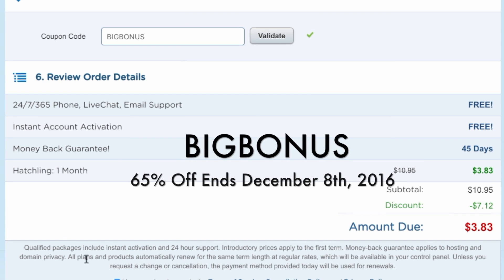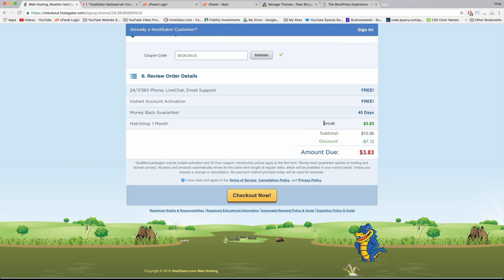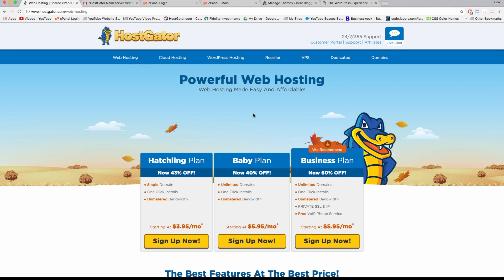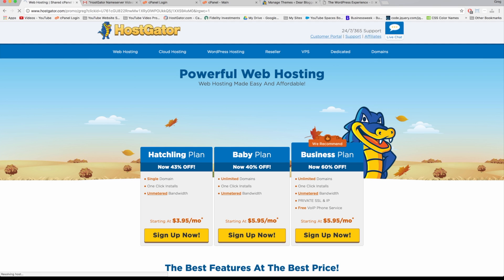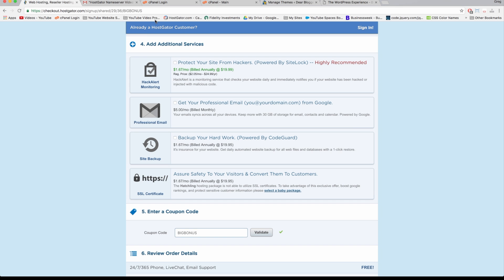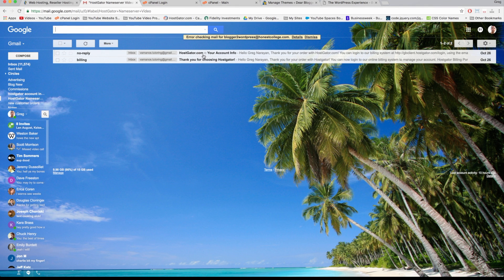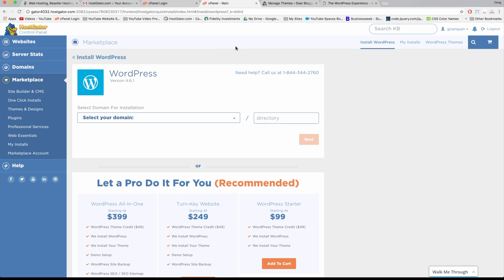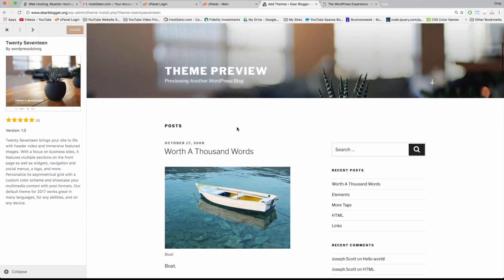HostGator.com 65% Off Coupon - Expires Thursday!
Coupon code: BIGBONUS

HostGator is offering me and my viewers an amazing 65% off web hosting aka self-hosted WordPress. Come get a part of the action and easily setup the necessary hosting for your blog or website. Thanks HostGator!

Your best HostGator coupon offer ends Thursday 12/8/16.

For a full tutorial on how to make a blog with wordpress check out this video